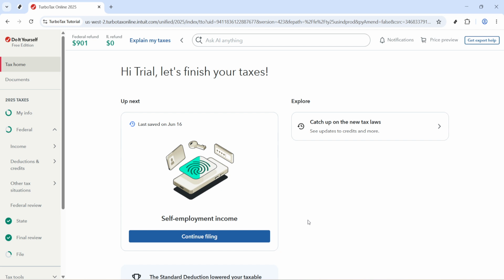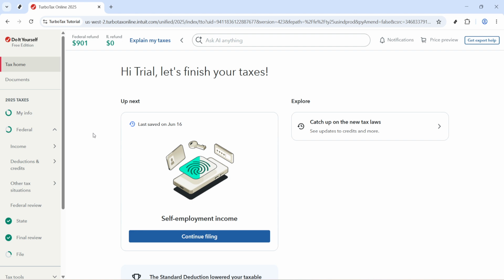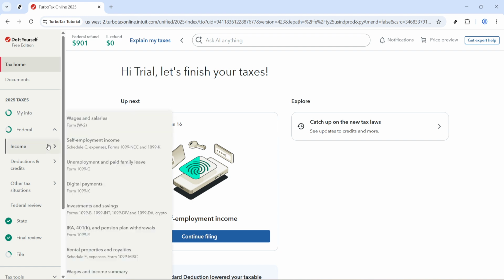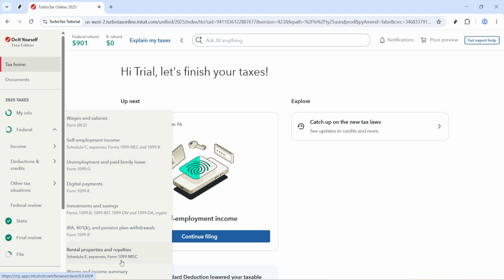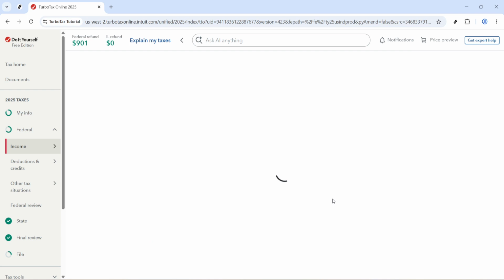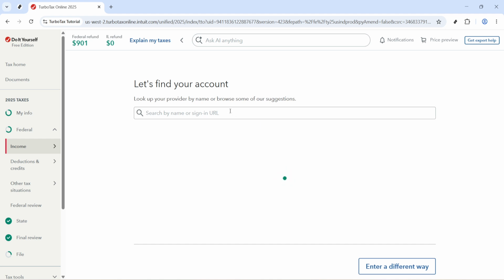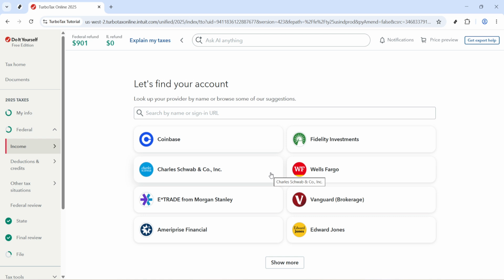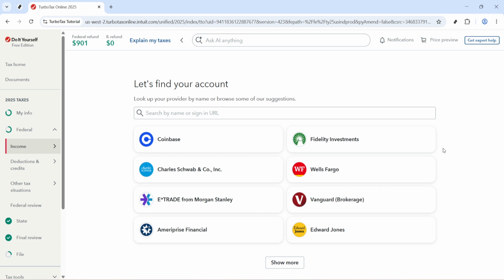How To Enter Form 8949 On TurboTax (Step By Step 2026)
How To Enter Form 8949 On TurboTax